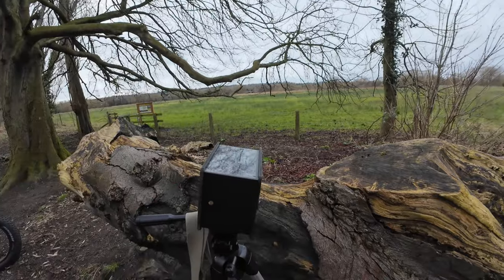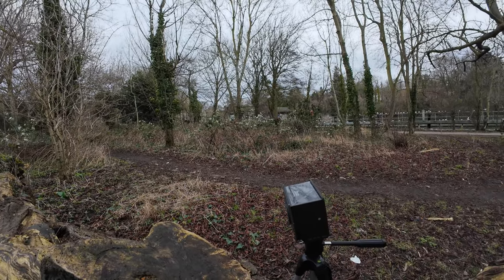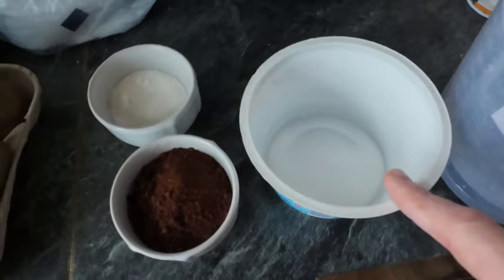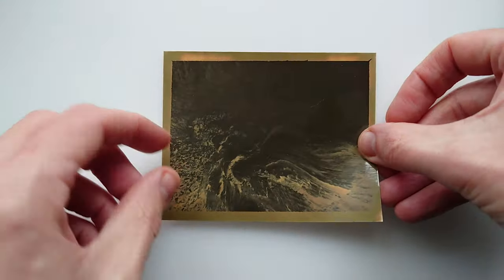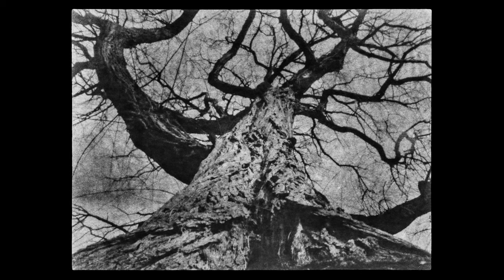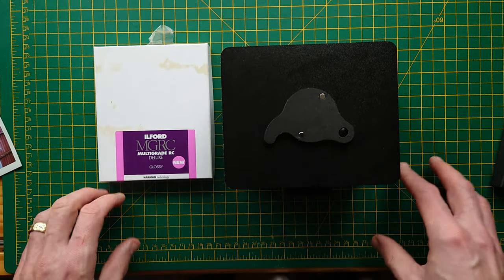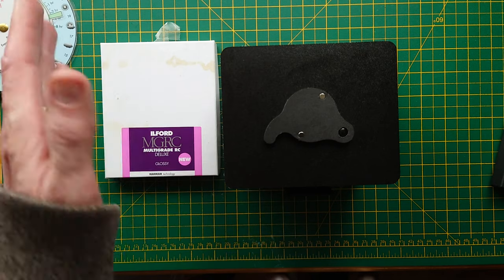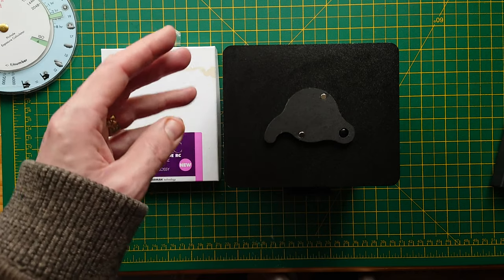Pinhole Camera Vlog 2 - Ilford Obscura Pinhole Camera & Paper Negatives with Caffenol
Trying this bulky box and experimenting making paper negatives with a Caffenol P recipe.
Red light torch I used for "dark room" developing.